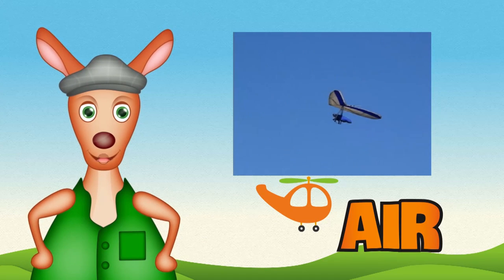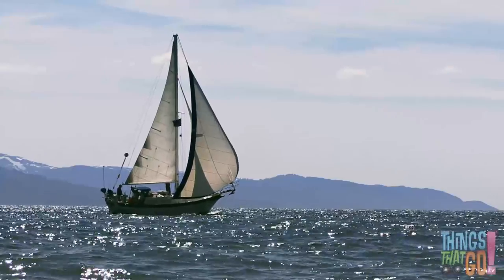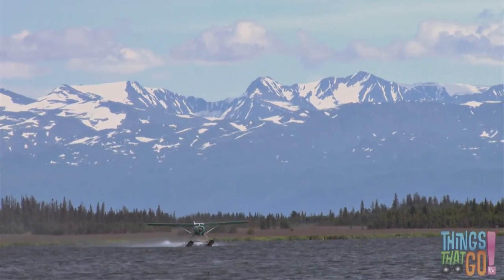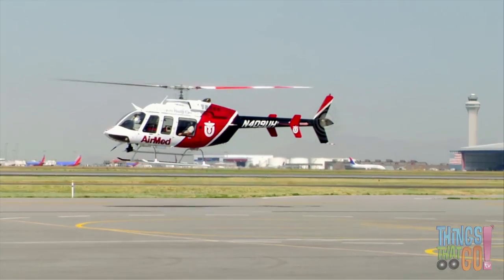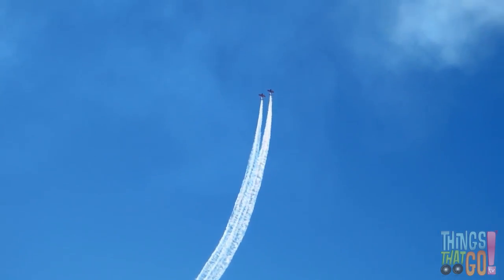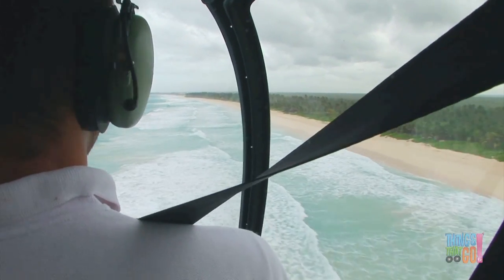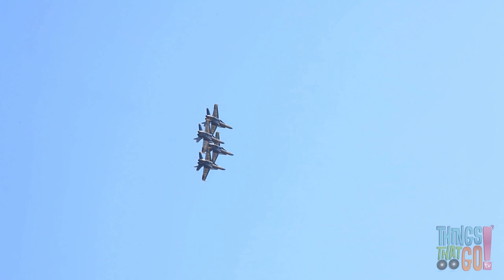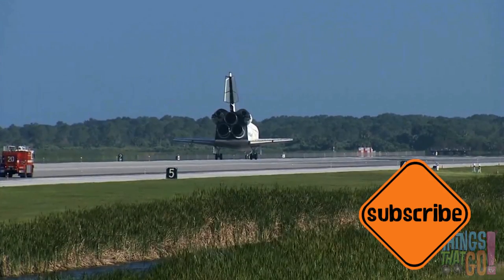* WIND MACHINES * | Playlist For Kids | Things That Go TV!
* WIND MACHINES * | Playlist For Kids

Featuring:

- Glider
- Sailing Ship / Yacht
- Tall Ship
- Hot Air Balloon
- Sea Plane
- Helicopter
- Jumbo Jet
- Jet Fighter